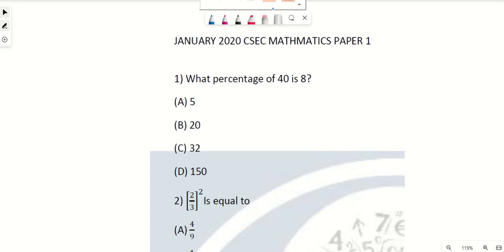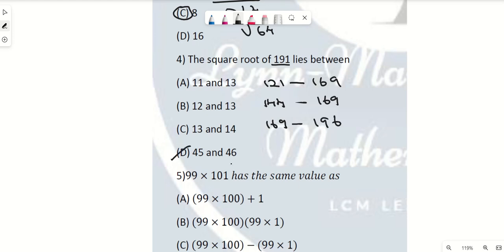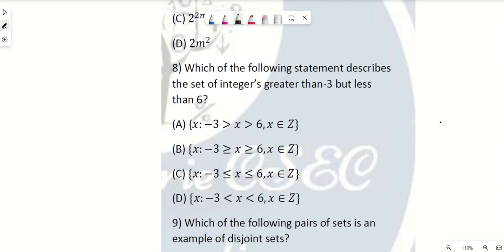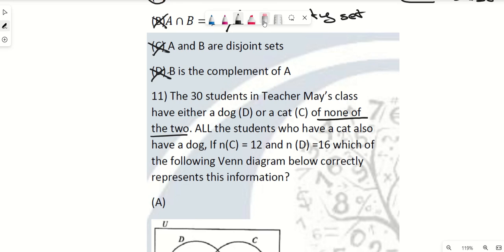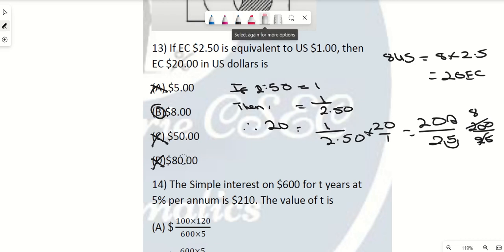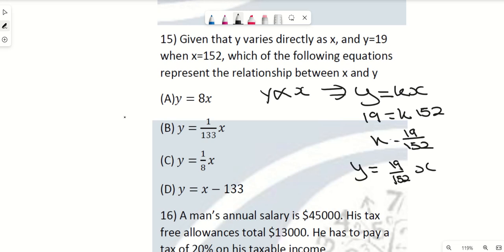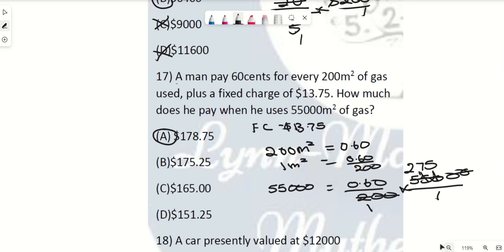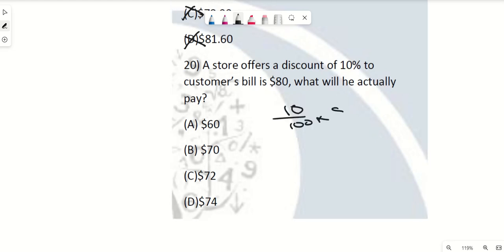January 2020 Paper 1 Number 1 to 20